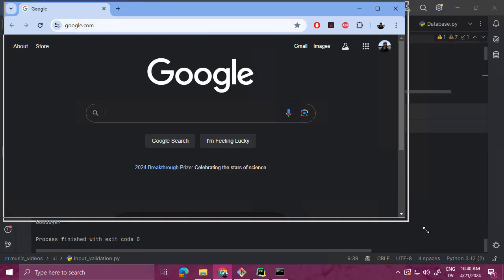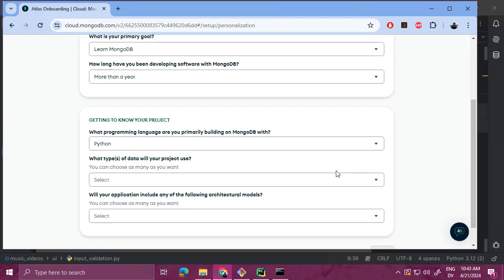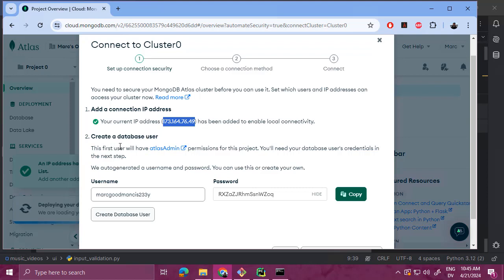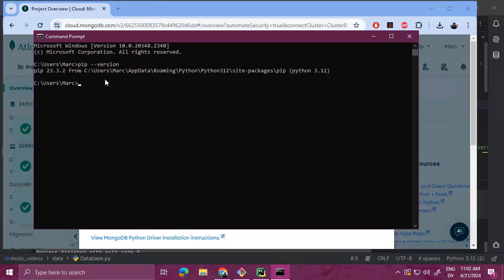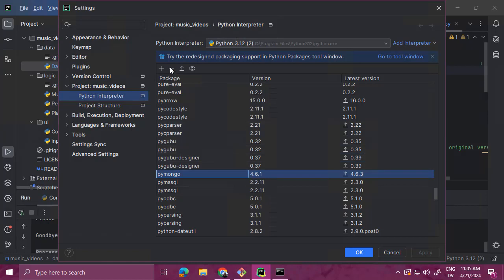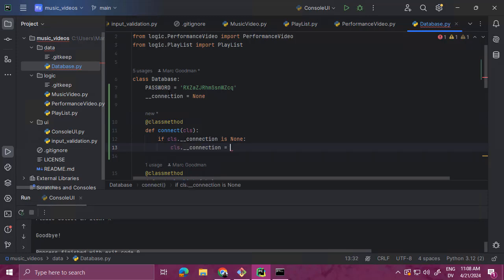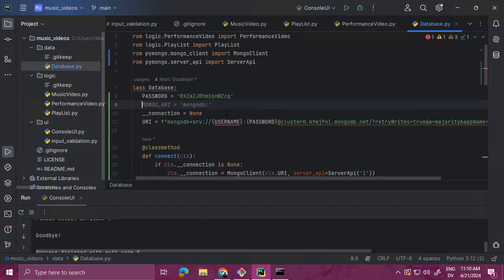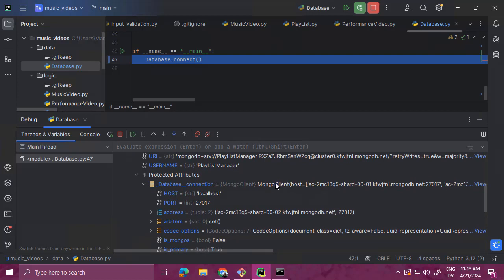233Y MongoDB Connect